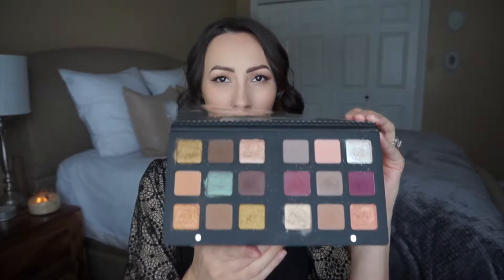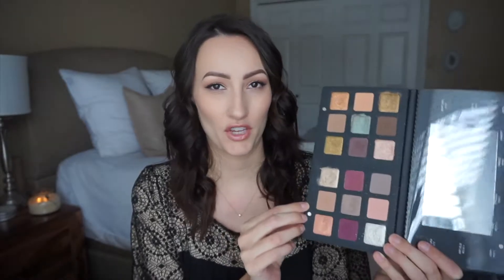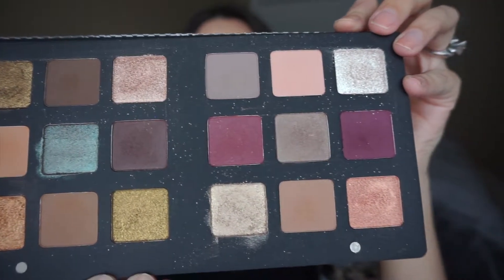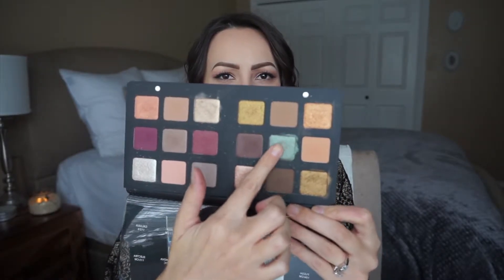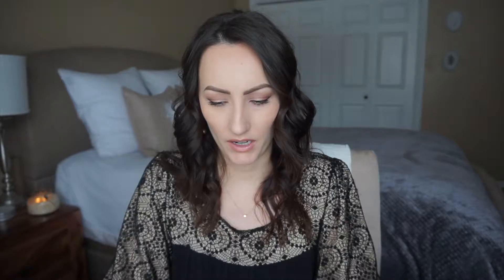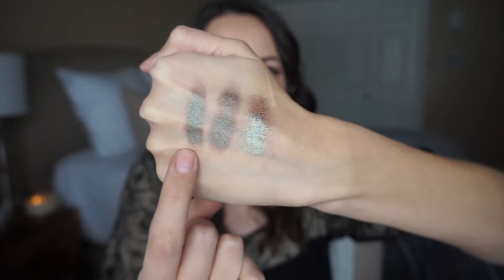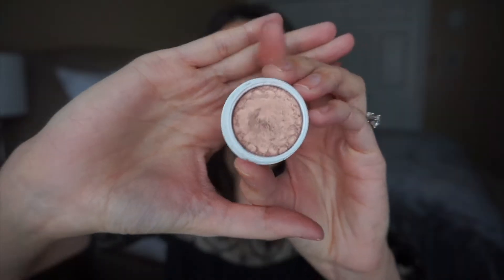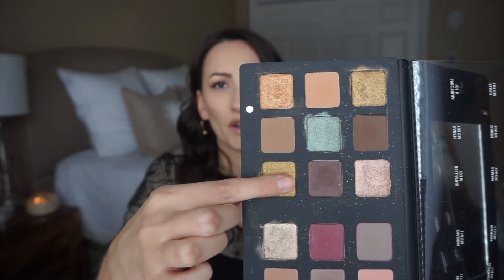Natasha Denona Star Eyeshadow Palette!!!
Hey guys these are my thoughts on the NEW $169 Natasha Denona star eyeshadow palette! Watch the video to find out if I think it's worth the money!!

JackalynZoe